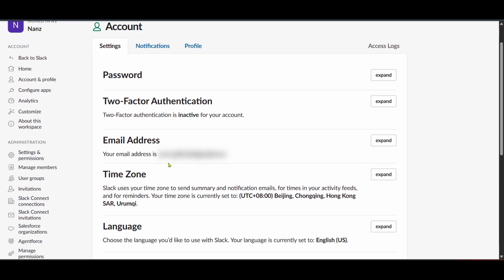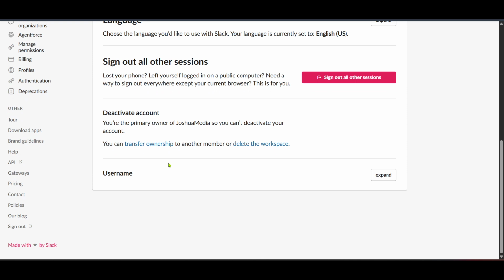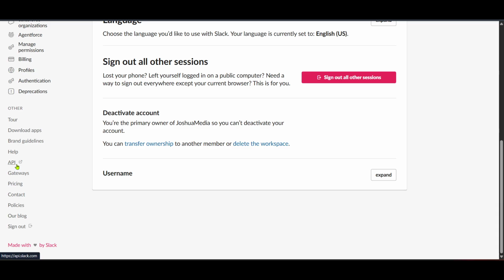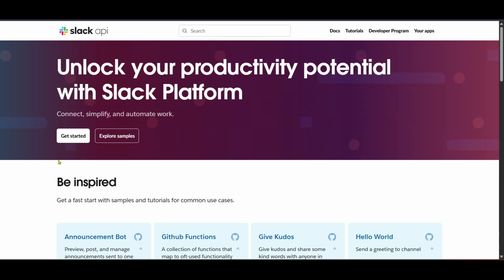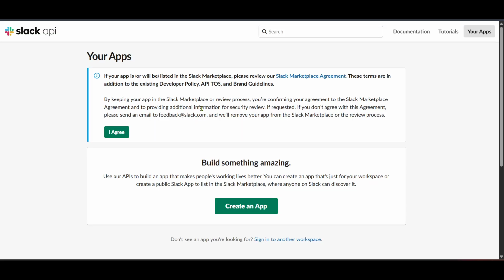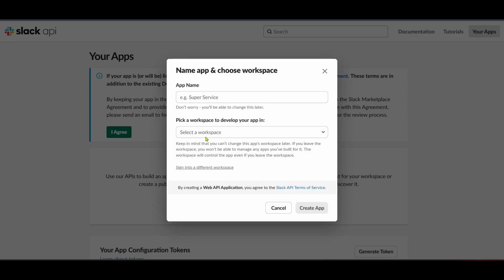How To Build Slack App (Full 2025 Guide)